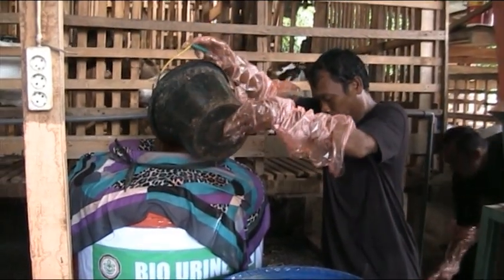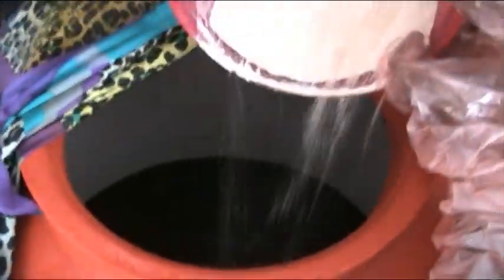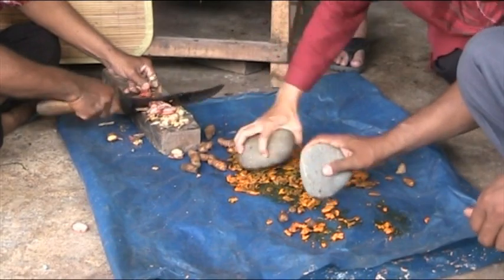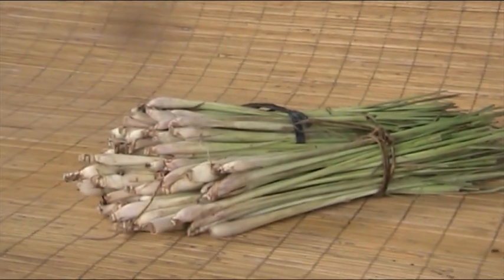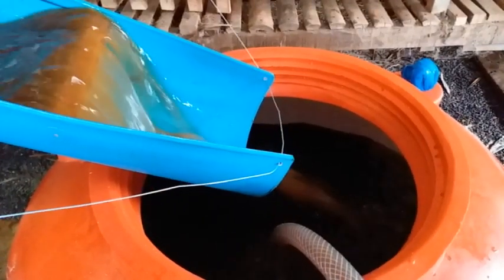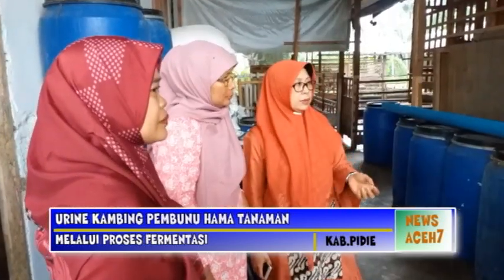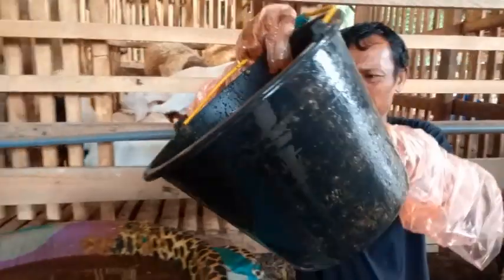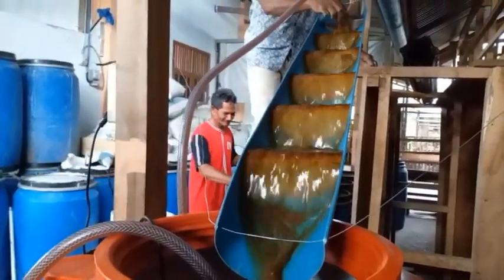URINE KAMBING UNTUK TANAMAN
MAMFAAT UNTUK KESUBURAN TANAH DAN MEMBASMI HAMA TANAMAN